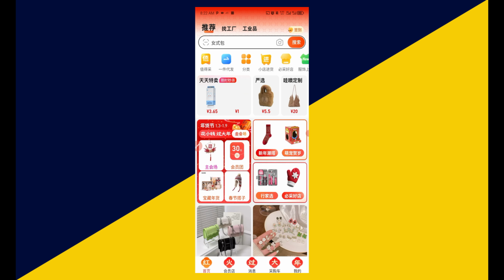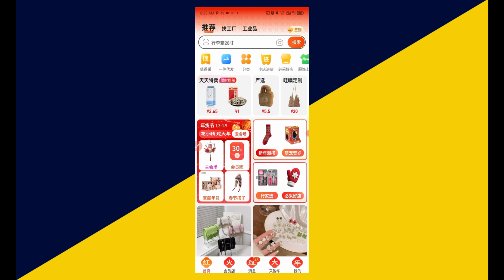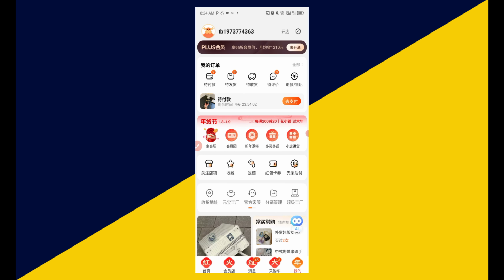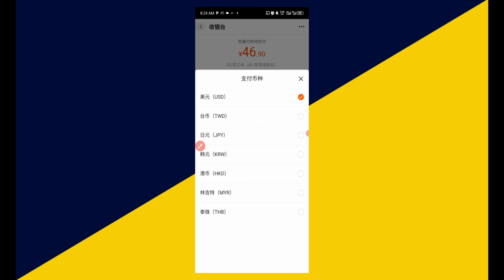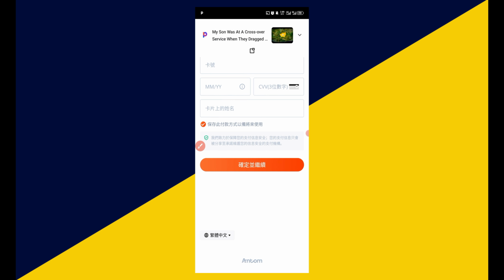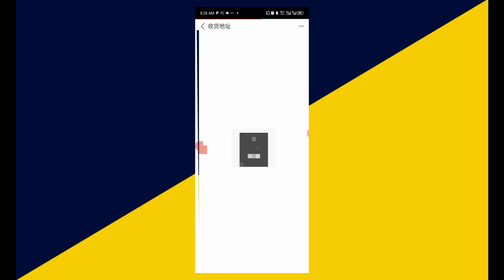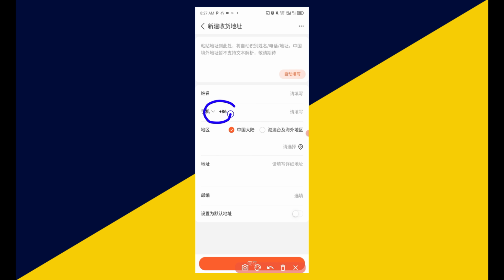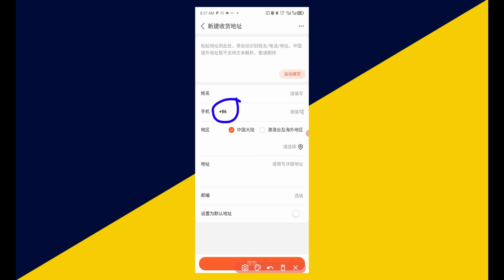1668App Chinese Shopping - Important Change!